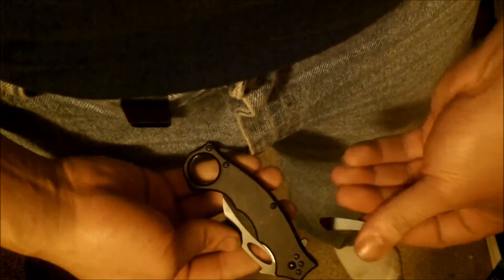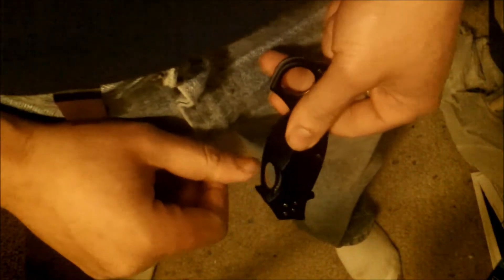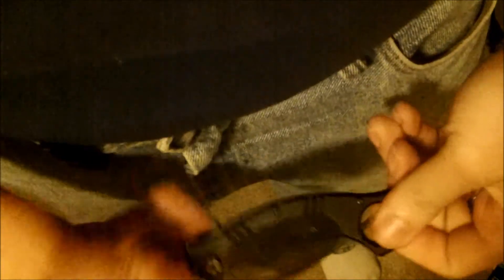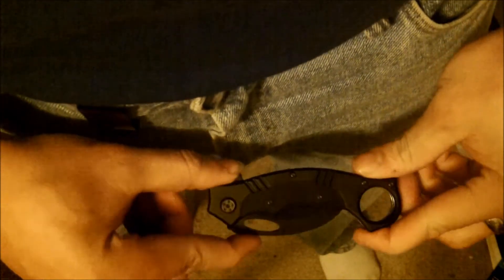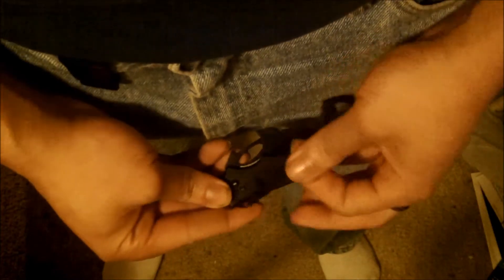My Carry Karambit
Filmed with Kodak PlaySport (Zx5)

A folding karambit for EDC video
(EDC = everyday carry)
This isn't the only thing I carry obviously, but I wanted to keep this video short and sweet.